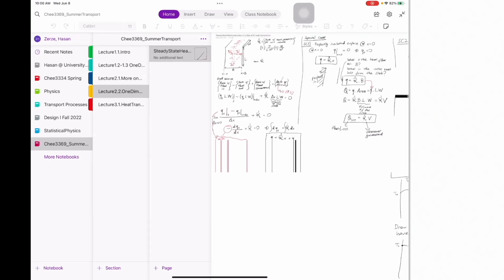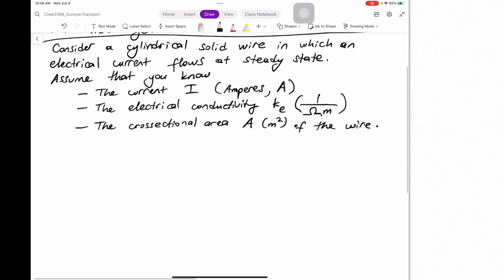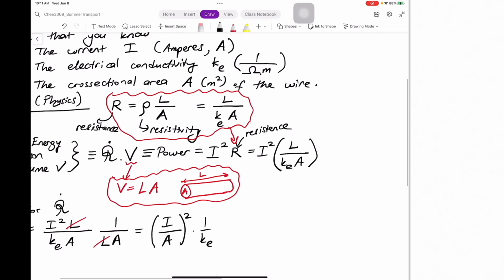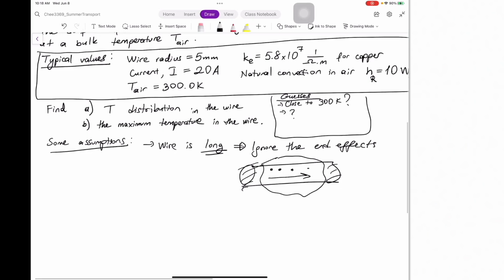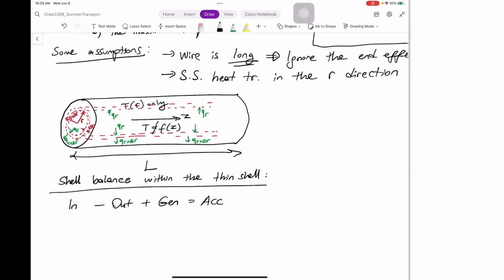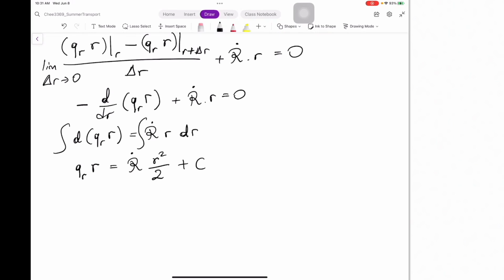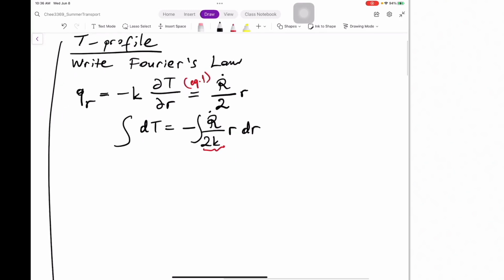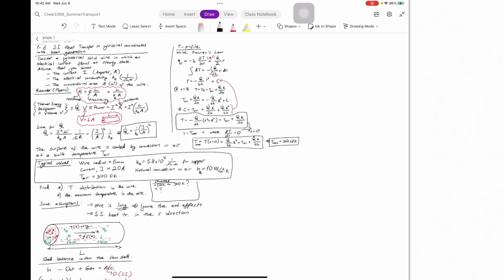Lecture 3.1. Steady state heat transfer in cylindrical coordinates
This is the seventh video (first of Week 2) of the lecture series of Transport Processes.